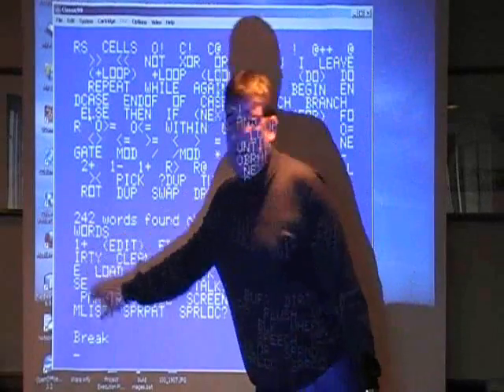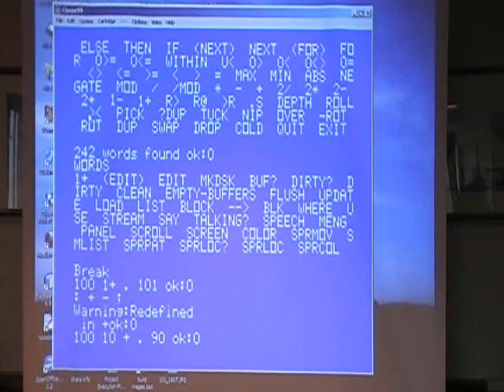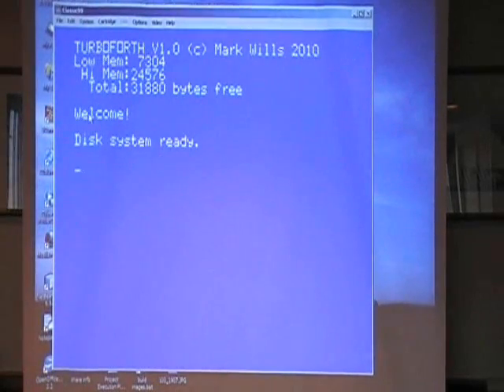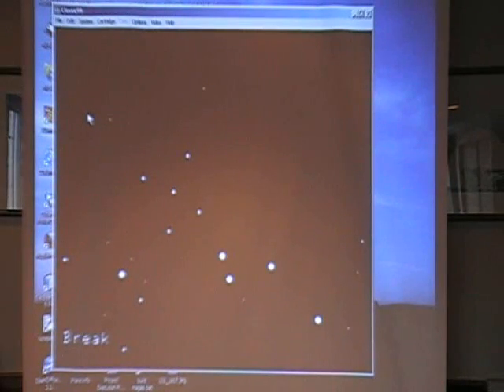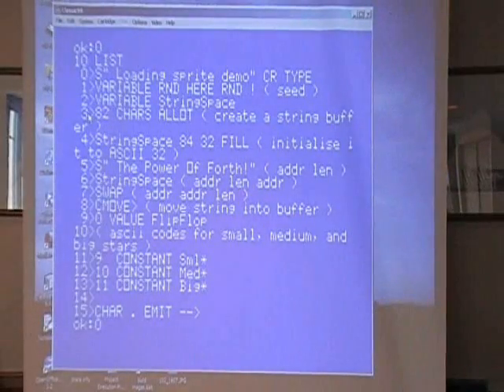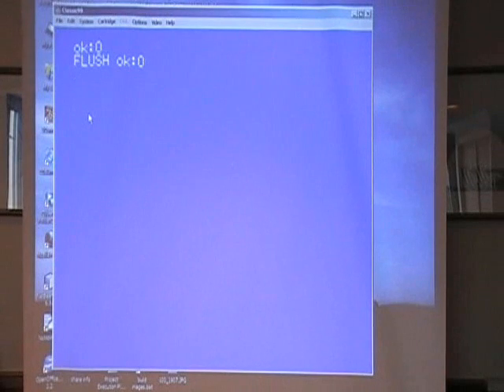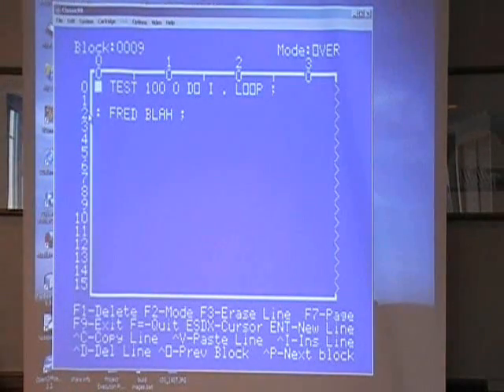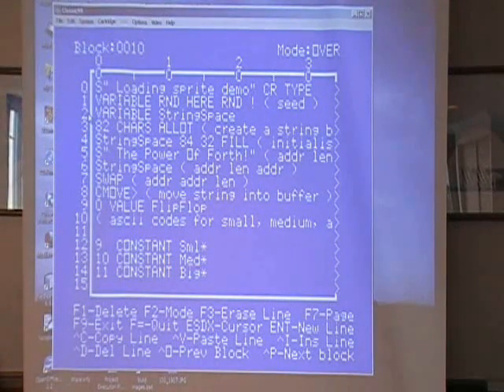TurboForth Ti-99/4A Treff Notthingham, UK Part 4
An introduction to TurboForth on the TI-99/4A, what Forth 'is', and the current status of the project.